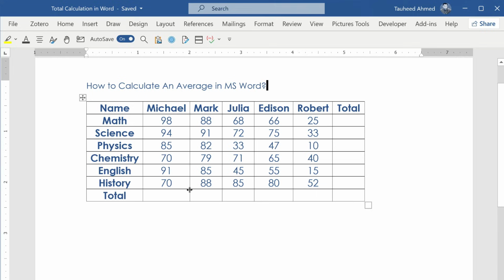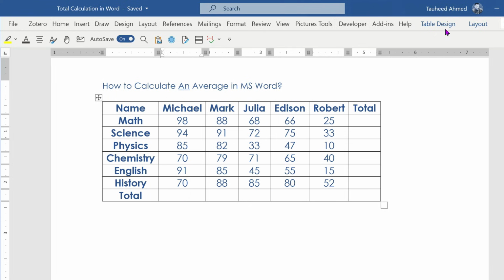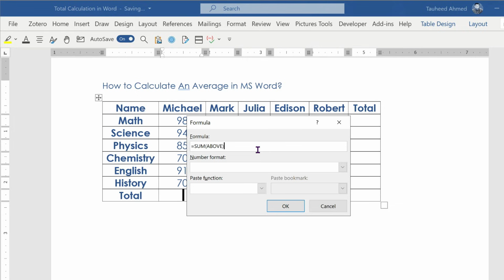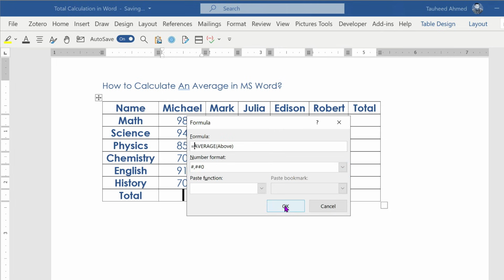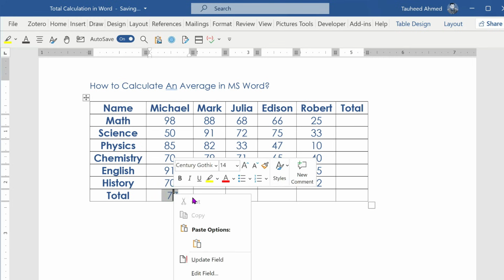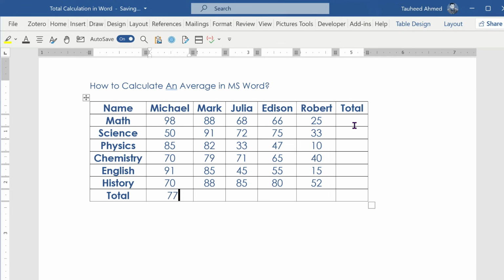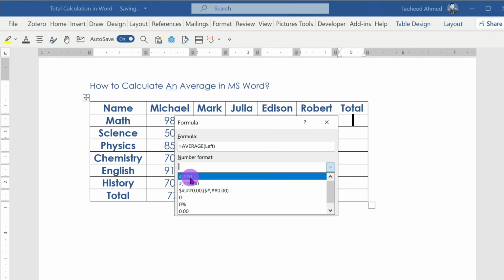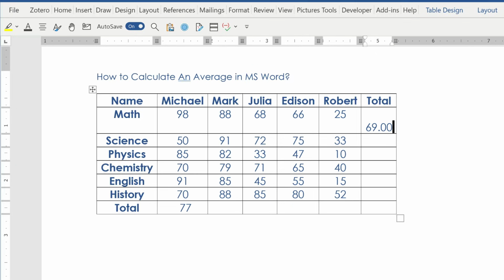How to Calculate & Auto-Update Average in Microsoft Word Tables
Learn how to calculate the average in a Microsoft Word table and fix formulas that aren't updating automatically! If your Word table numbers changed but the average or sum value won't recalculate, this quick step-by-step tutorial shows you the exact keyboard shortcuts and layout settings to refresh your data instantly.

In this tutorial, you will learn how to use the built-in Layout Formula tool (=AVERAGE(LEFT) / =AVERAGE(ABOVE)), update table fields using the F9 key, and configure Word to automatically recalculate table formulas whenever you save or print.